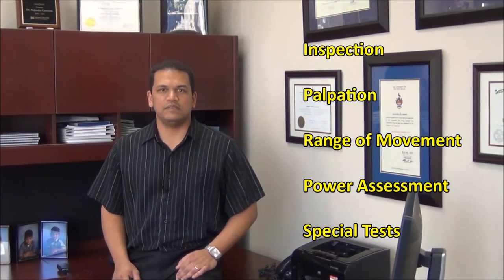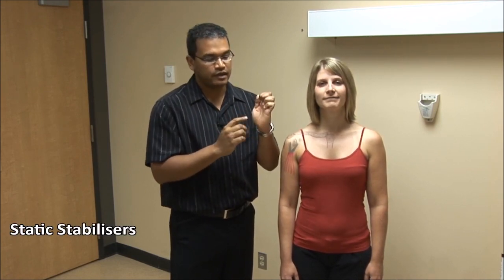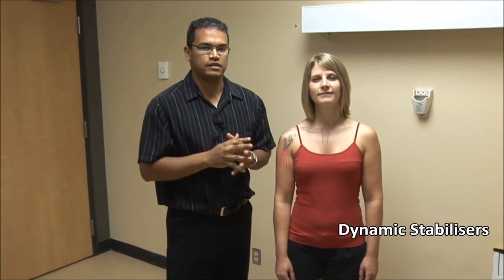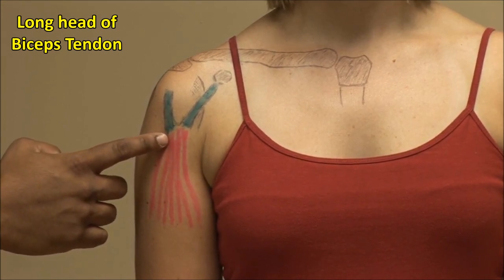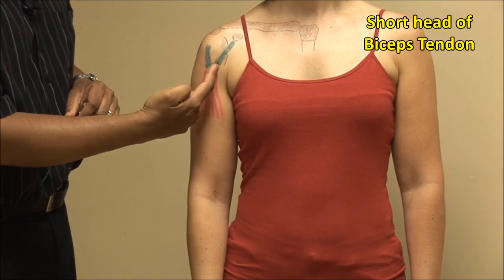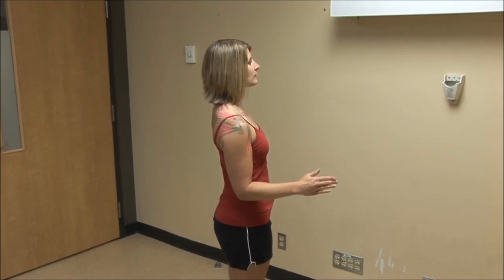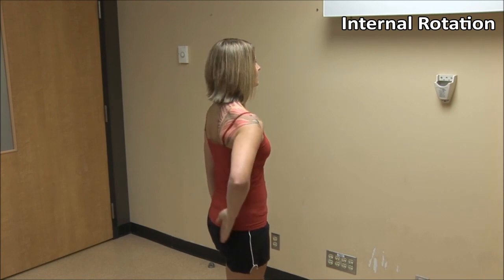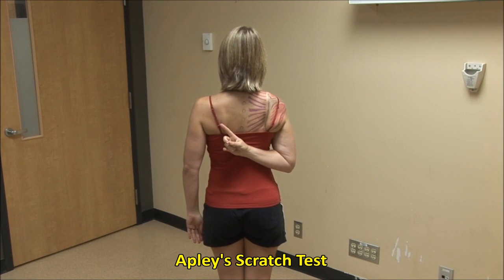Unintentional ASMR: Shoulder Examination